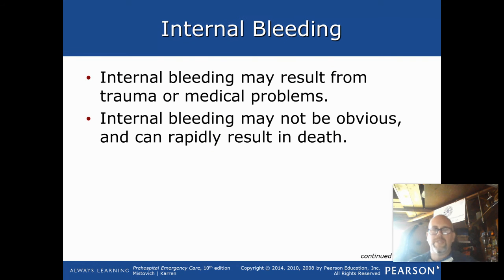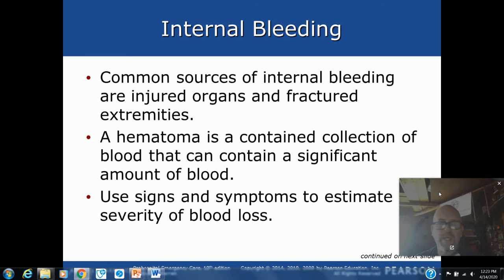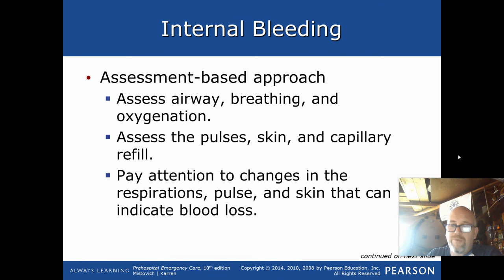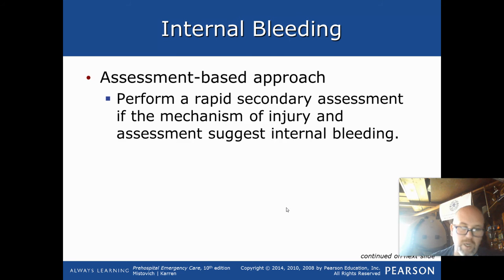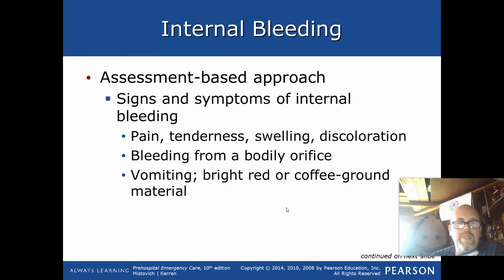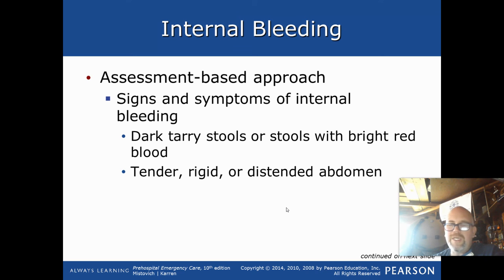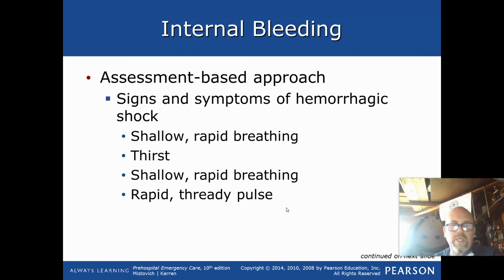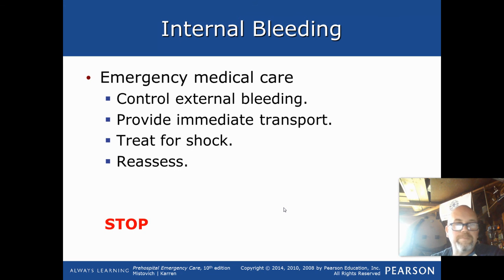EMT Ch #28 Lect #2